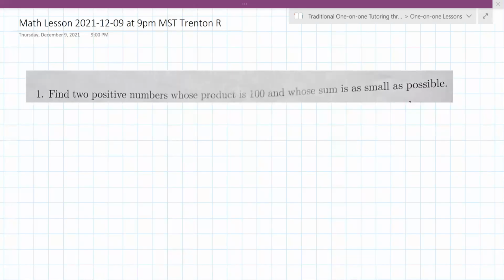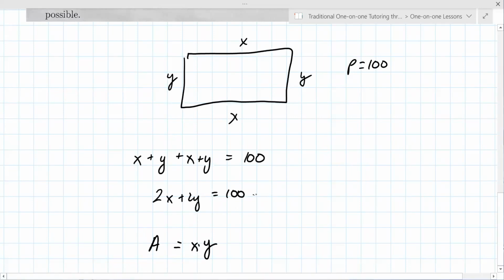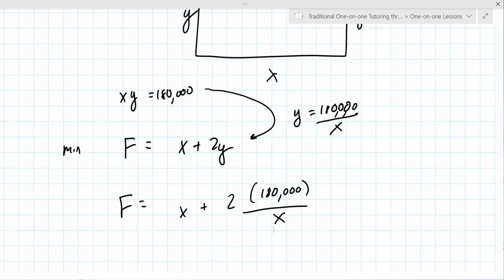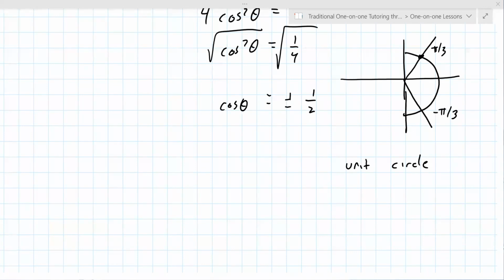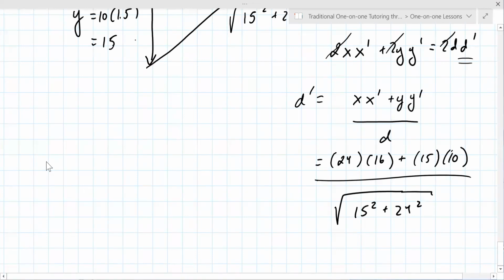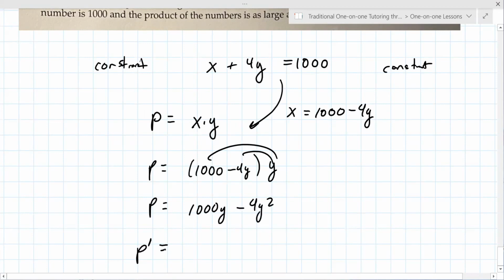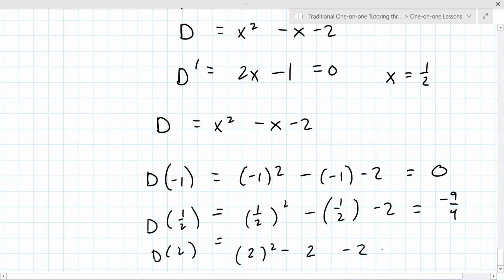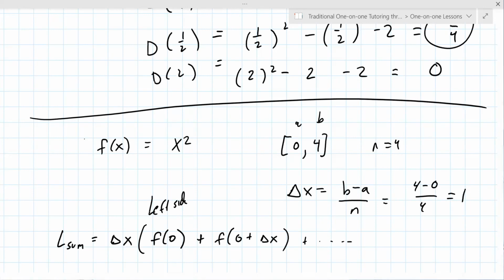College Calculus 1 Lesson [2021-12-09 at 9pm MST Trenton R]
This lesson covers optimization problems of various types (ladders, triangles, perimeter, area, and volume).